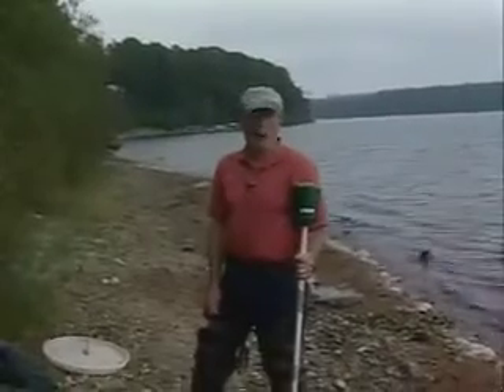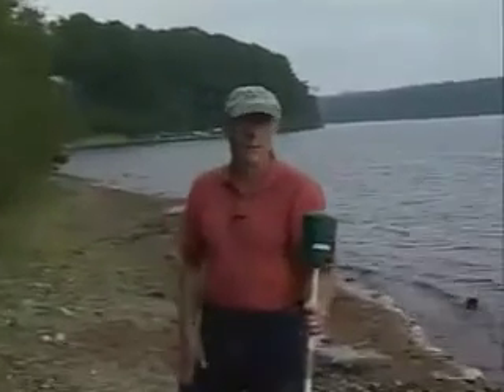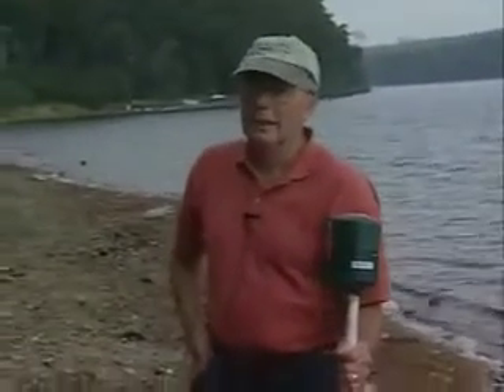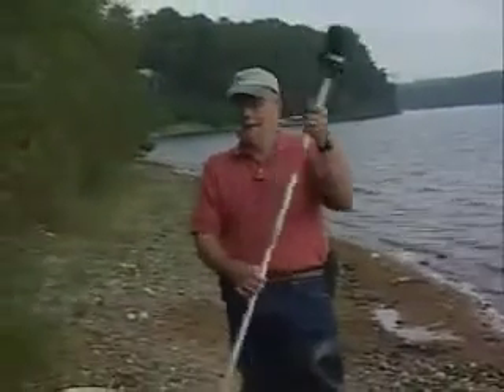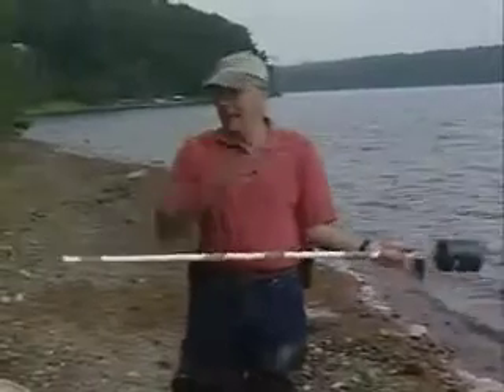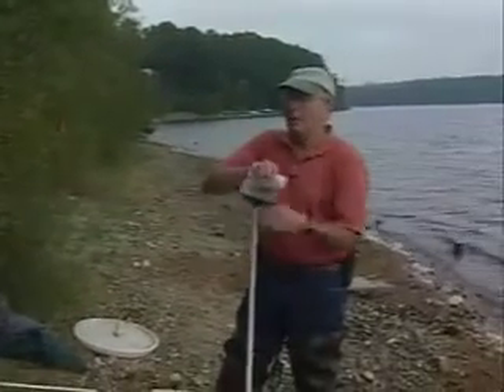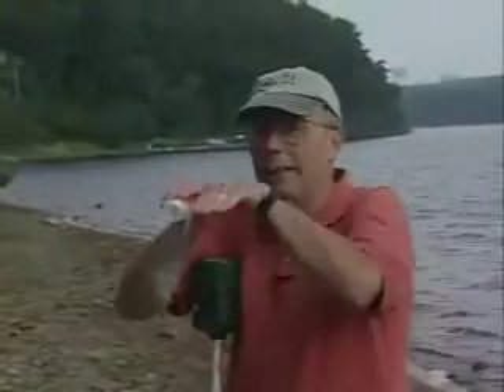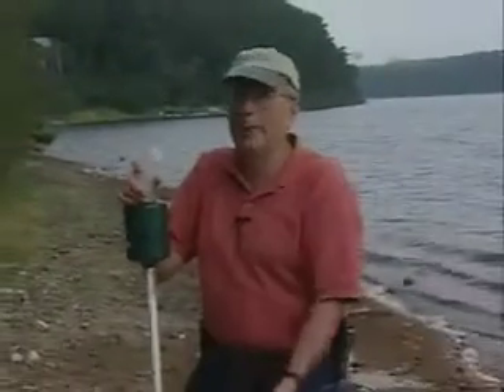Cape Cod Trip: Sampling and Monitoring Devices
MIT 1.72 Groundwater Hydrology, Fall 2005
Instructor: Charles Harvey